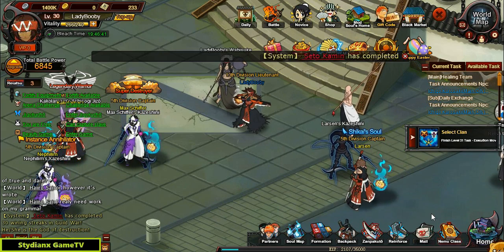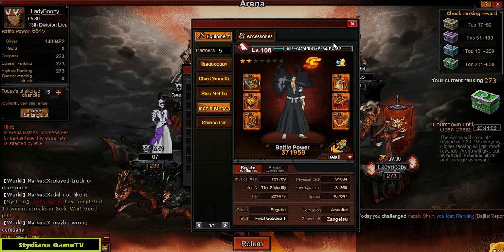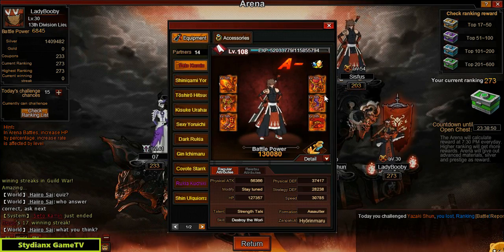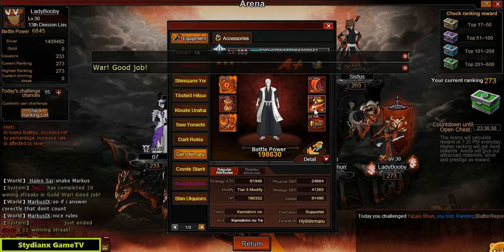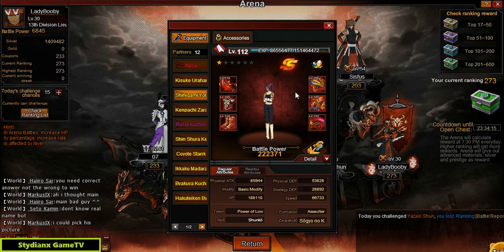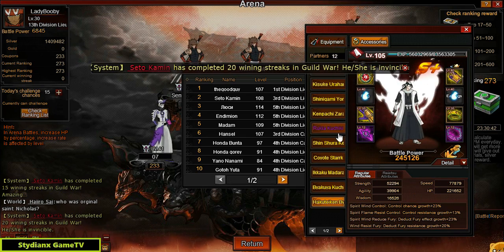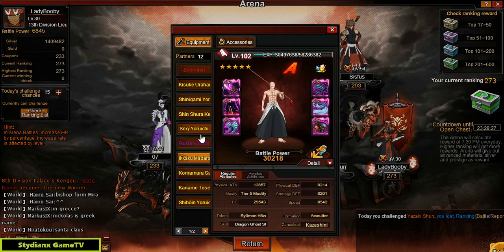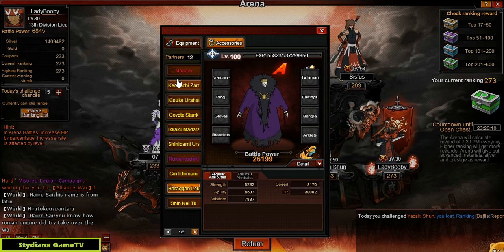Bleach Online: The Styx Series EU S63 Part 1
**1st inter-server series about Bleach Online**
In this Video i Visit Europe S63 by random pick :D

Sit back, relax and enjoy the awesomeness! :D